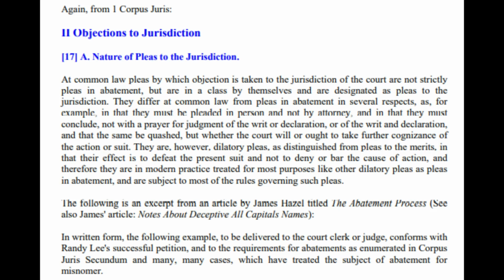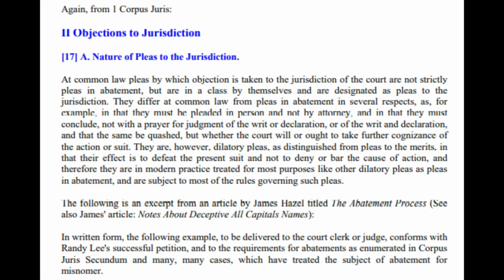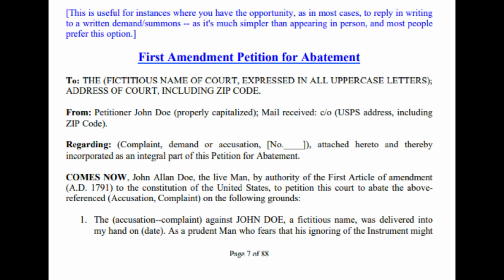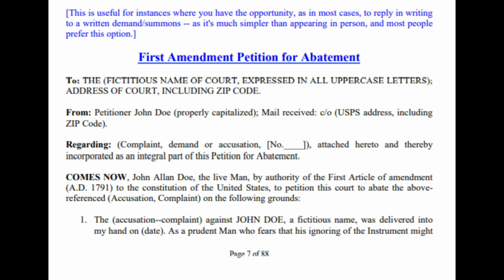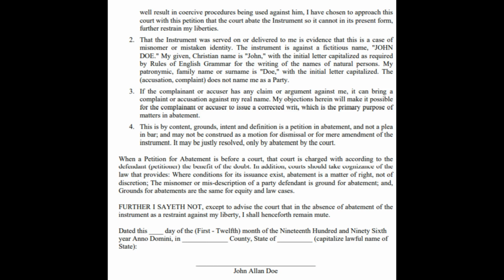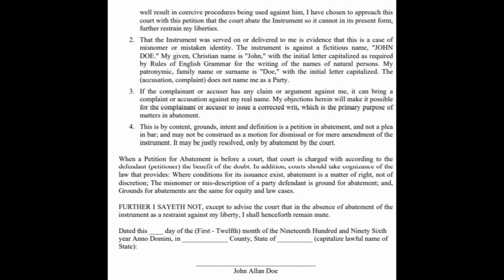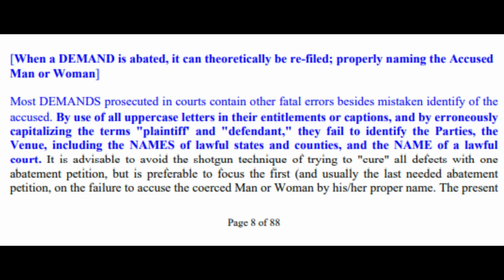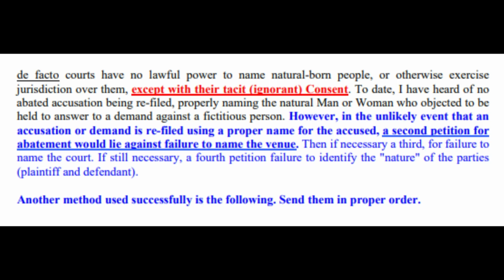Common Law Abatement #3 - Addressing "Clerical" Errors- Explained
I AM Running Through this Common Law Abatement Process, What It means and what these operations do. Crucial information to understanding the rules to the game.